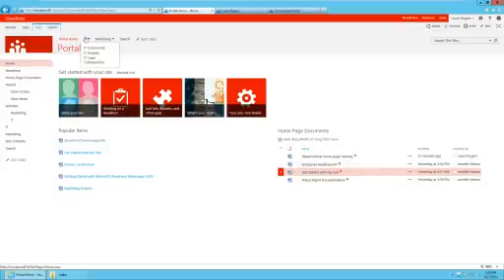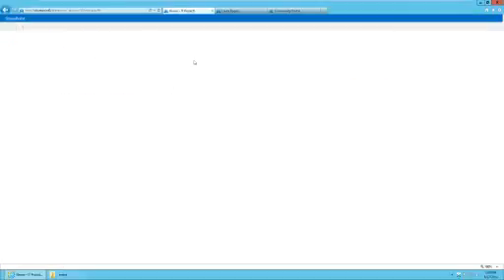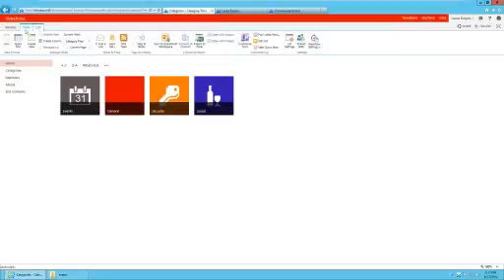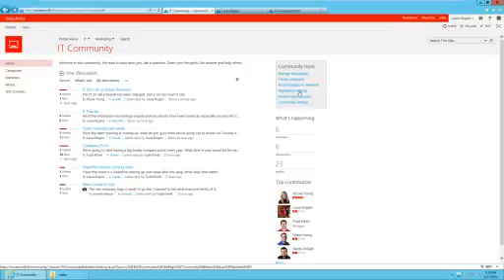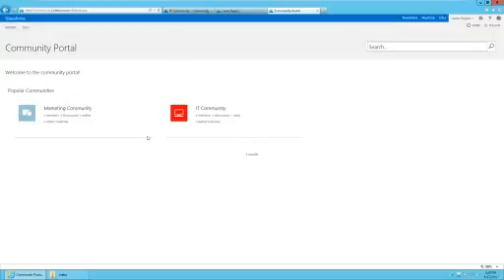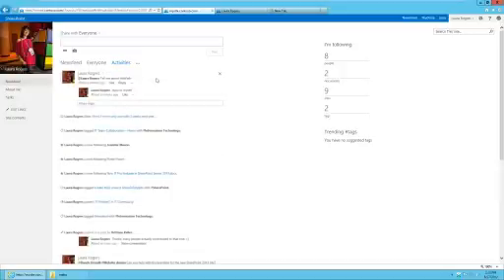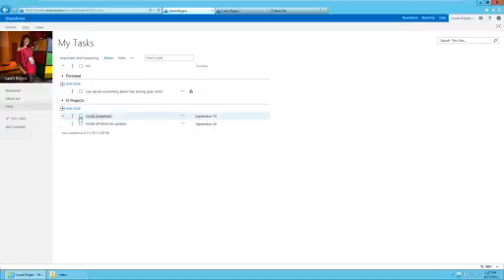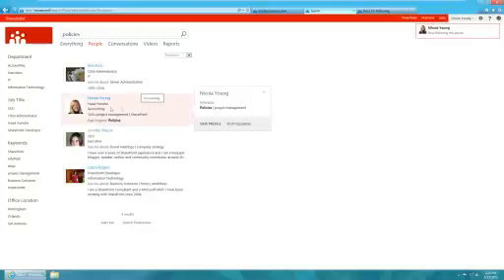SharePoint 2013 – A More Social Enterprise Laura Rogers